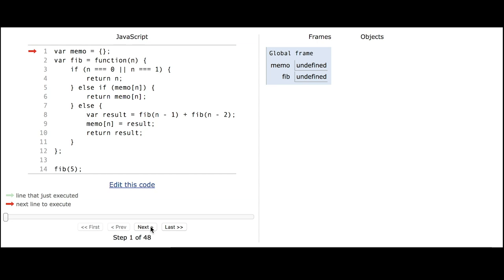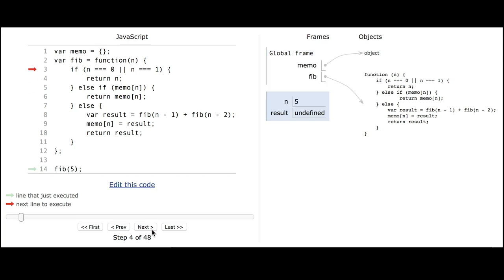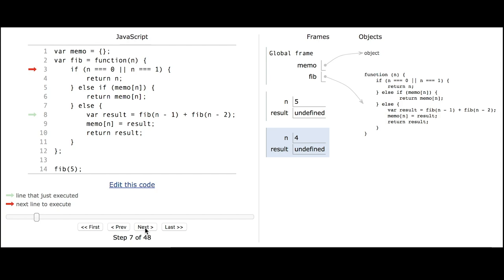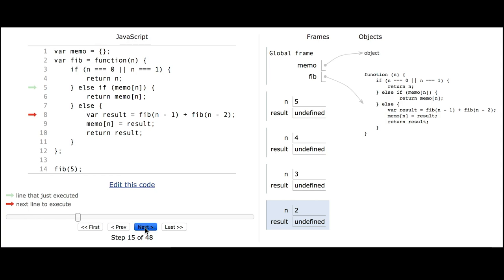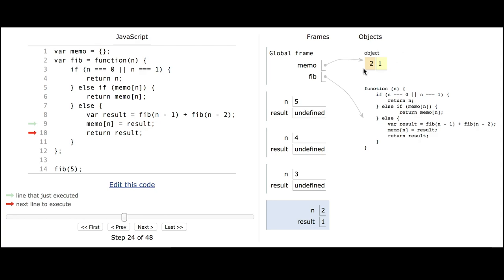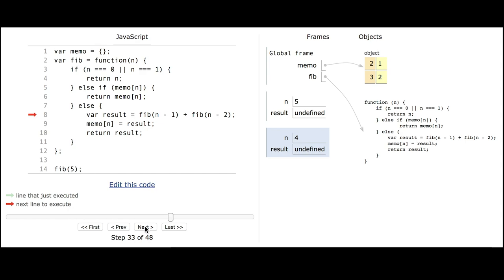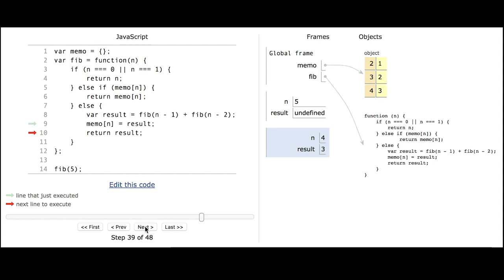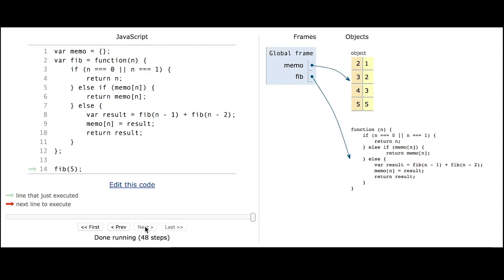Memoized Fibonacci: Visualization of JS code execution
We start with the JavaScript code for generating Fibonacci numbers using recursion and memoization, and visualize the step-by-step execution using JavaScript tutor.